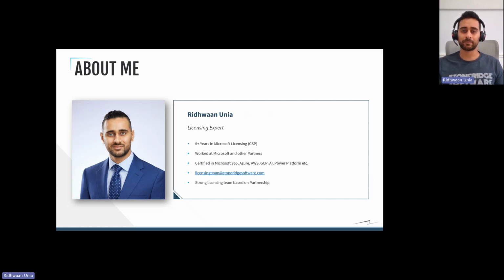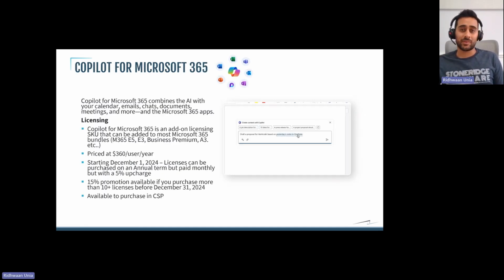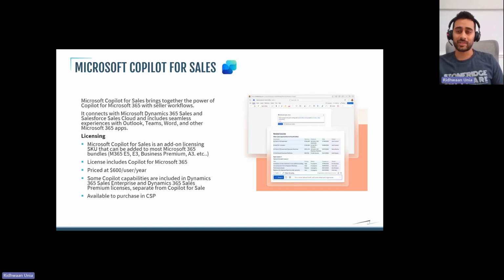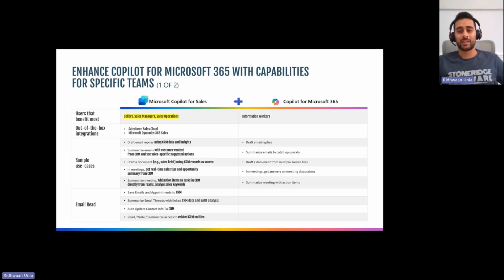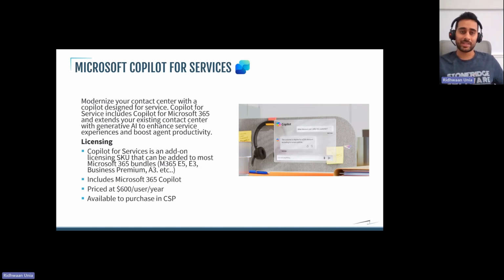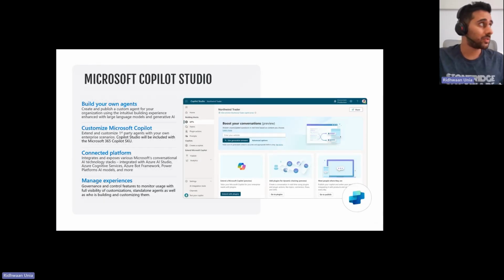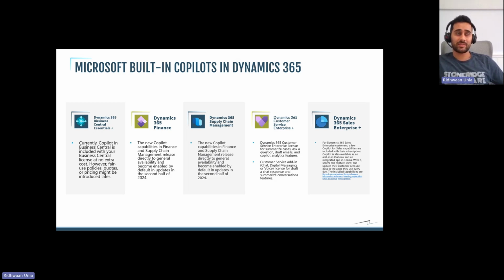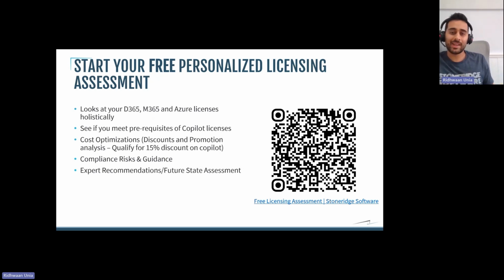Understanding Microsoft Copilot Licensing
To use Copilot in your Microsoft solutions, you must have the proper licensing. In this video, you will learn about the six main Copilot licenses, covering everything from free options to paid add-ons:

- Microsoft Copilot (base-level AI companion, included with Microsoft 365 subscriptions)
- Copilot for Microsoft 365 (AI-powered productivity booster)
- Copilot for Sales (enhancing workflows for sellers)
- Dynamics 365 Built-in Copilots (tailored for Dynamics applications)
- Microsoft Copilot Studio (custom AI solutions)
- Copilot for Service (designed for service teams)

Whether you are evaluating your current subscriptions or planning for 2025, this video equips you with the knowledge to optimize your investment in Copilot licenses.